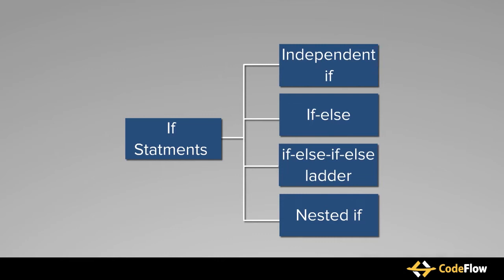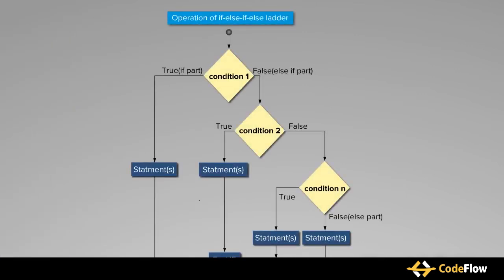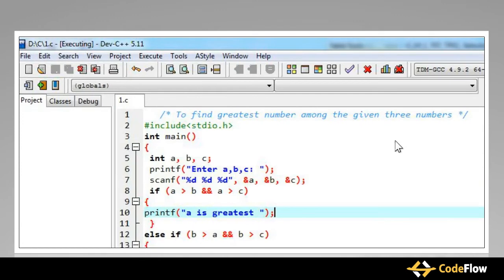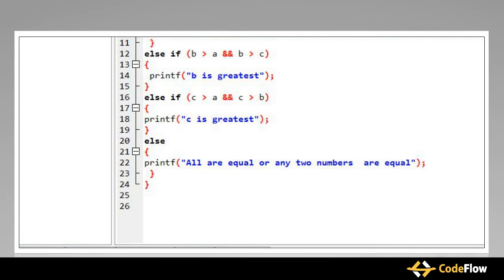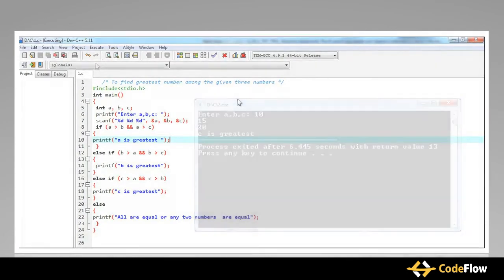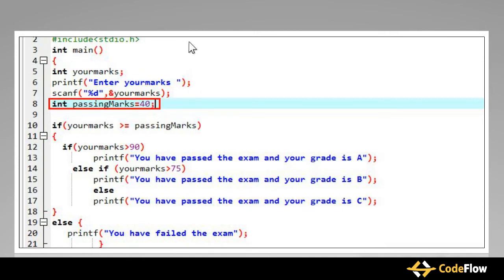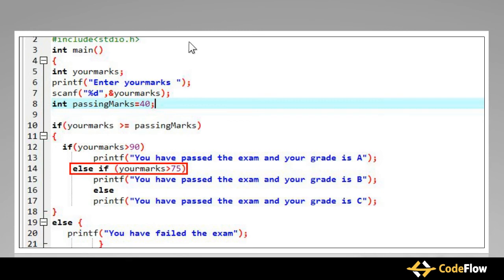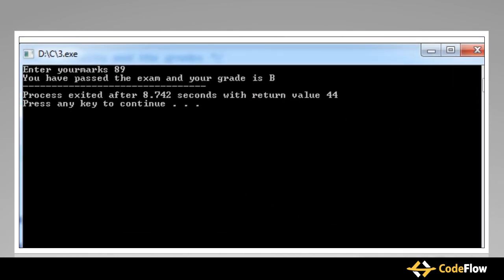Else if Ladder